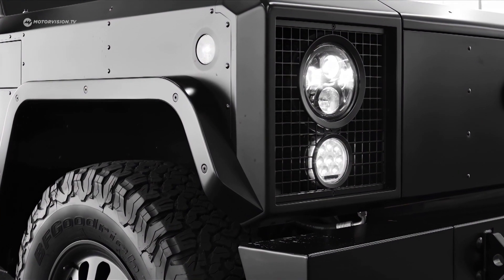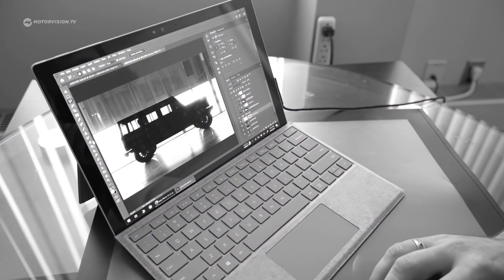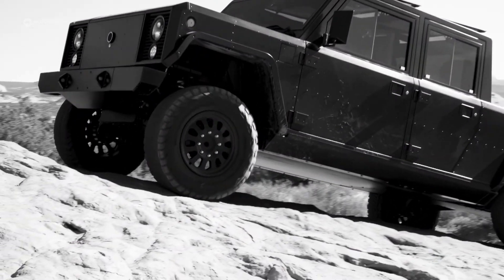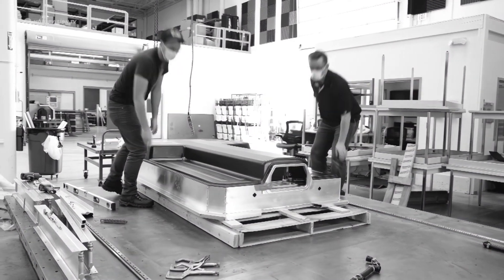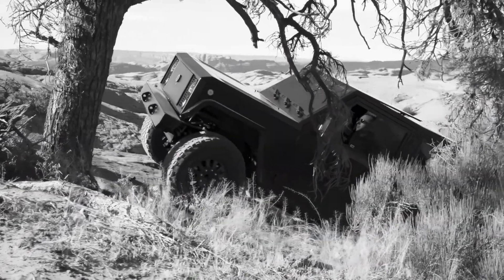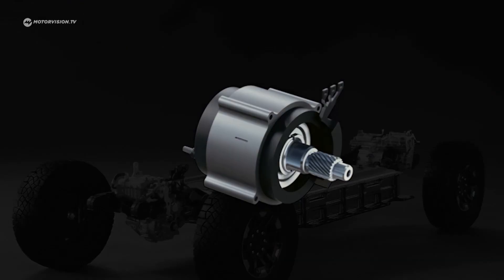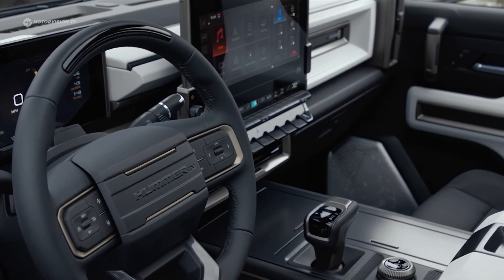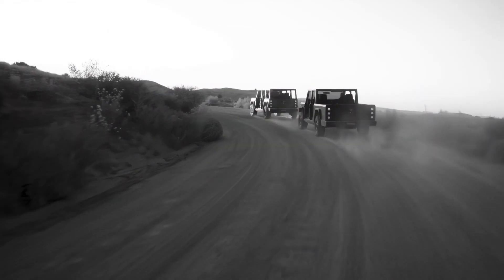Bollinger Motors B1 & B 2 | Motorvision International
Electric cars for real adventurers. This is how you can describe the two electric cars from the US manufacturer Bollinger Motors. Ready to experience driving far from the mainstream and paved roads.